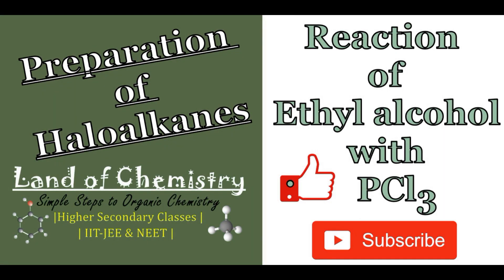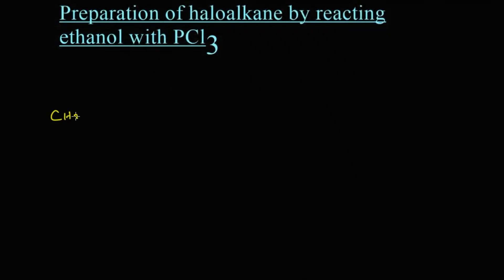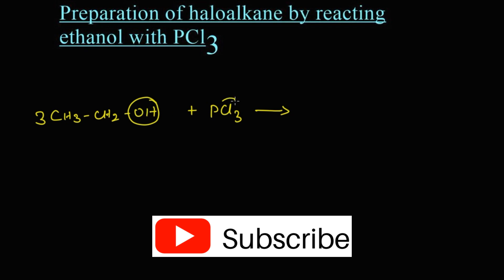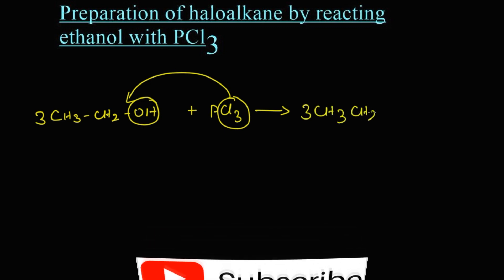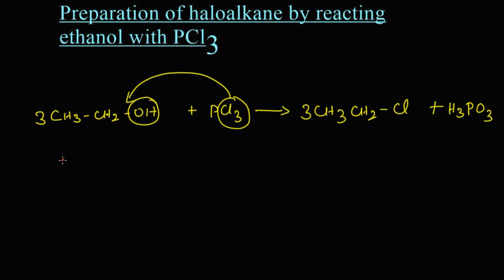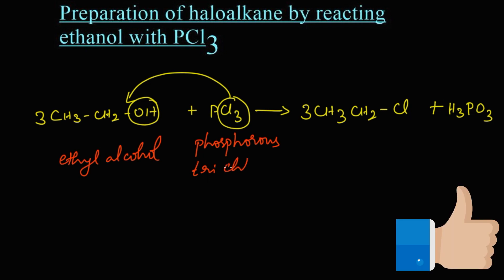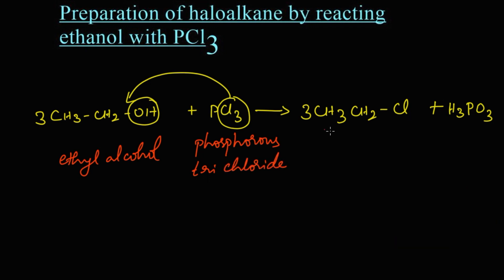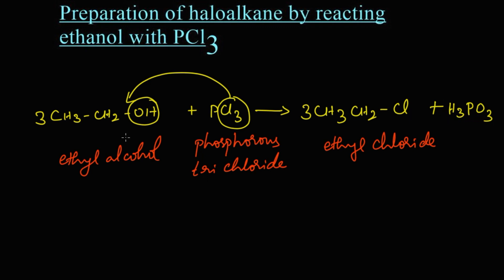Preparation of Ethyl chloride from Ethanol | Phosphorous trichloride | Organic Chemistry| Class 12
Preparation of Ethyl chloride from Ethyl alcohol:
Reaction of Ethanol with PCl3
If ethyl alcohol reacts with phosphorus trichloride in the presence of heat ethyl chloride and phosphorus acid is formed.
This is one of the method of preparation of haloalkanes.